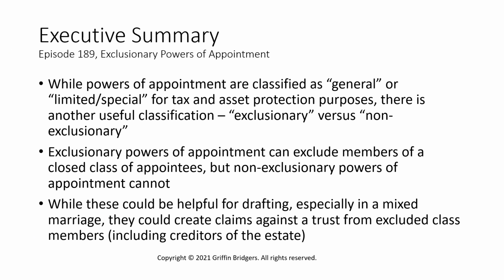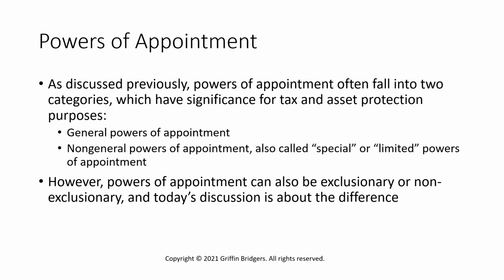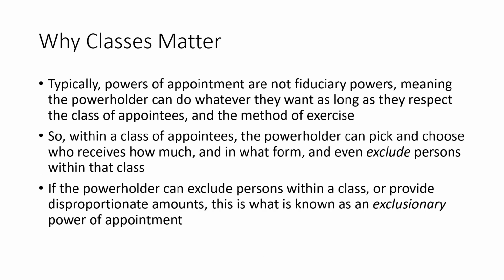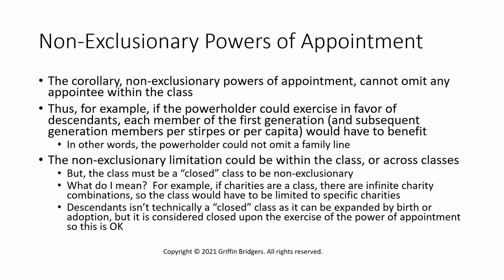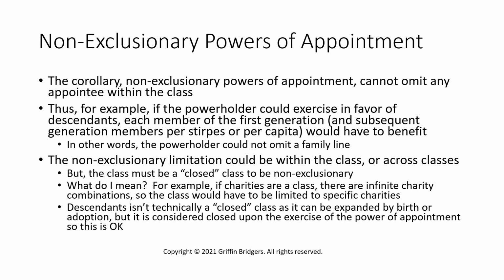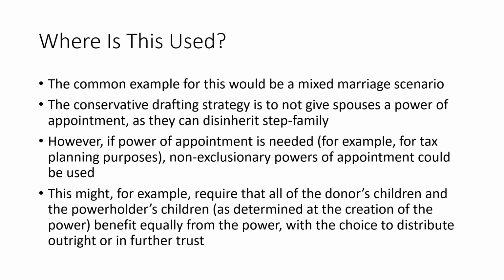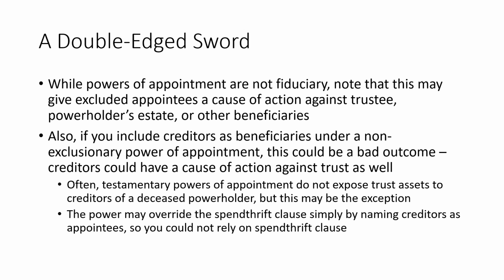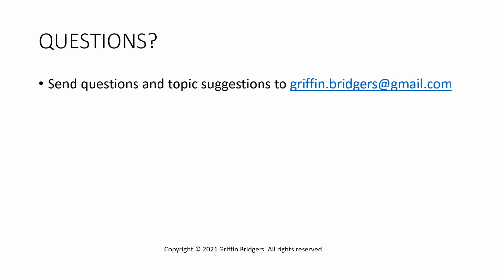Ten Minutes with Griffin, Episode 189: Exclusionary Powers of Appointment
Powers of appointment are significant from a tax and asset protection standpoint, depending on whether the power is a general power of appointment or a special or limited power of appointment.

However, there is another classification which can be significant in estate planning - exclusionary versus non-exclusionary powers of appointment.

In this Episode, you will learn the difference between the two, where non-exclusionary powers of appointment might be used, and some drawbacks to non-exclusionary powers of appointment.